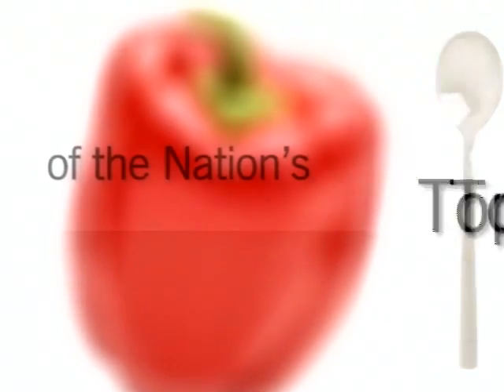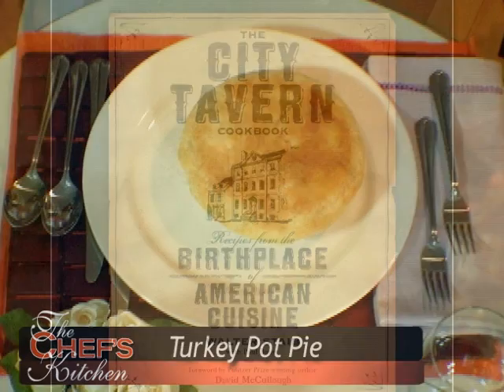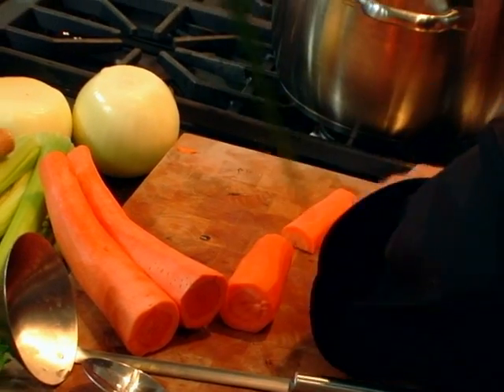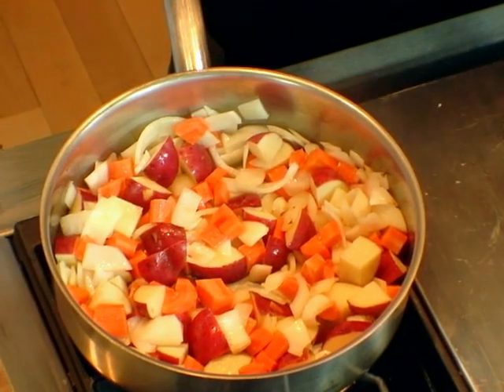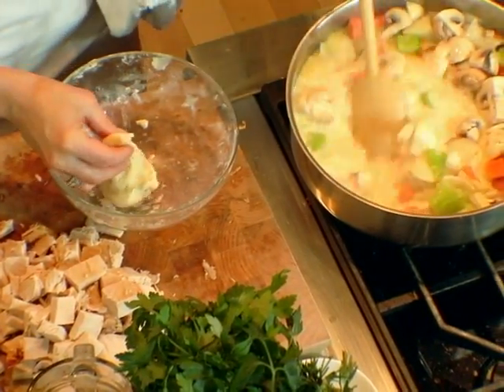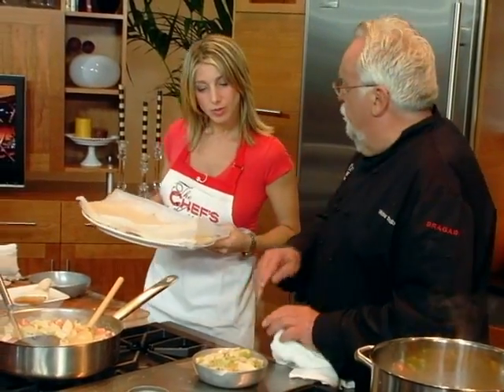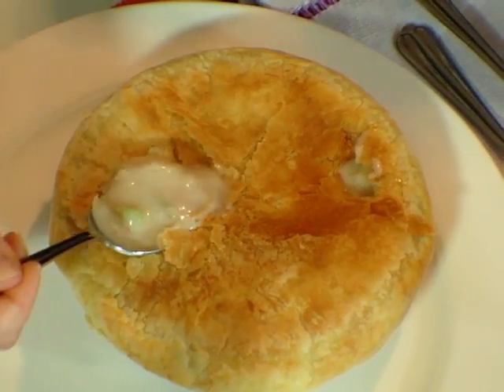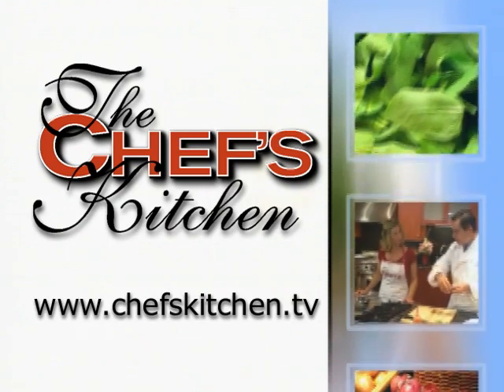The Chef's Kitchen-Turkey Pot Pie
Chef Walter Staib, from City Tavern in Philadelphia, makes a Turkey Pot Pie. He also talks about the rich history of the ingredients, their importance in colonial times, and his newest cookbook, Recipes from The Birthplace of American Cuisine.